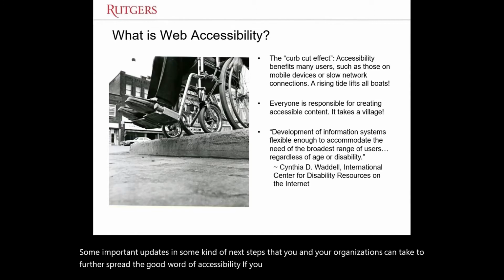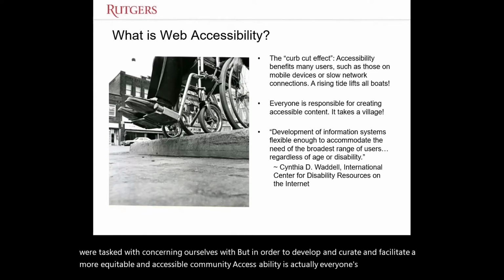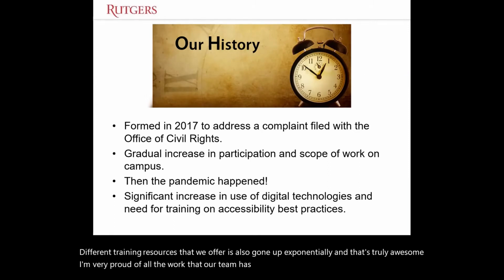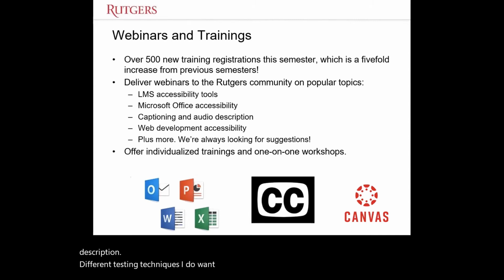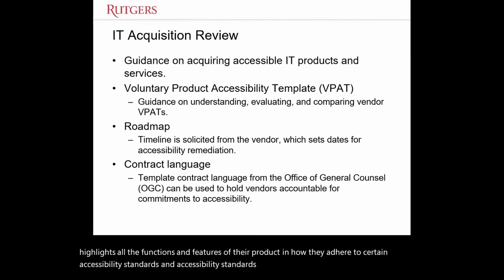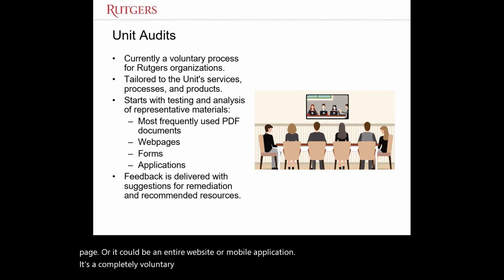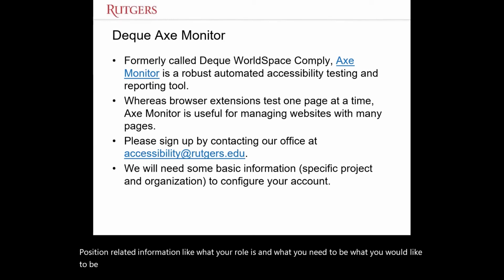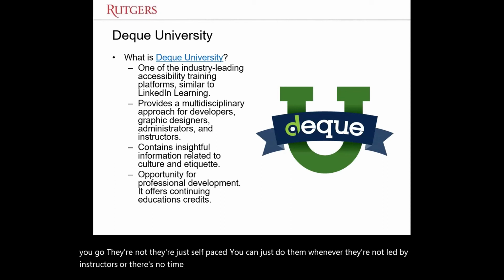Rutgers IT Lecture Series Lightning Talks—WEB ACCESSIBILITY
Learn how to make university sites more accessible and where to turn when you have accessibility questions.